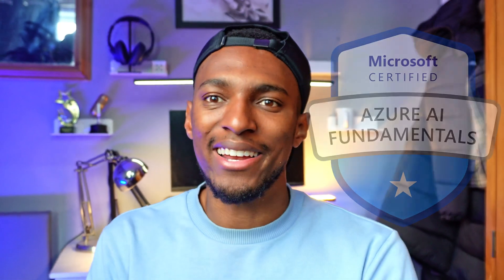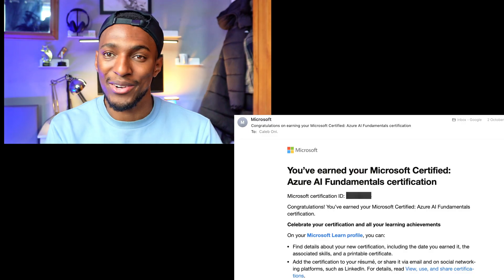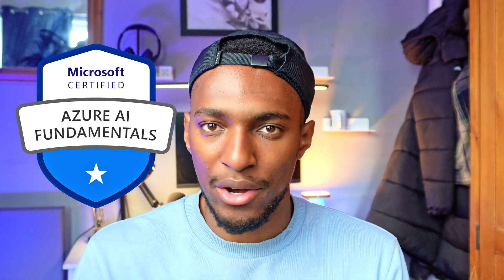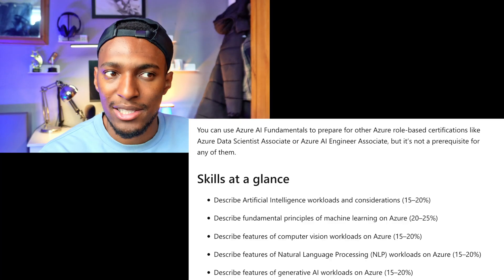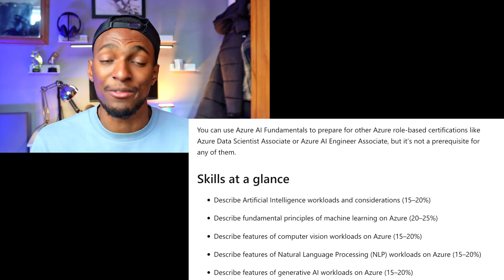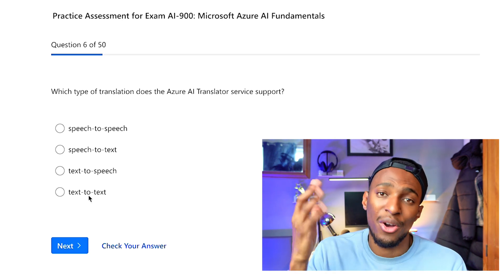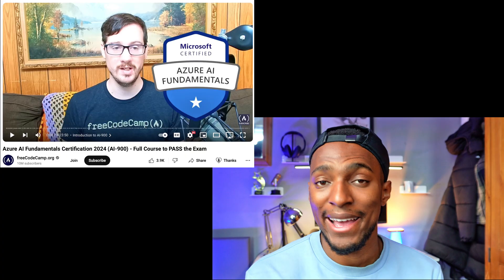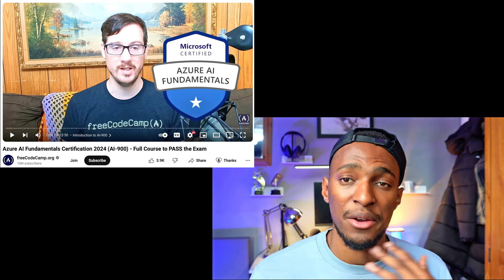How I Passed the AI-900 Azure AI Fundamentals Certification?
🖥️ Join the Tech Certified Community on Discord -

Resources:
1. John Savil Study Crams:

2. Microsoft AI - 900 Practice tests

3. Microsoft Training day -

4. Free Code Camp AI -900 course -